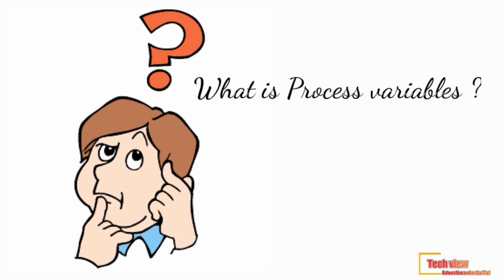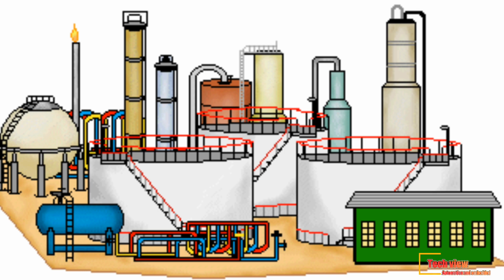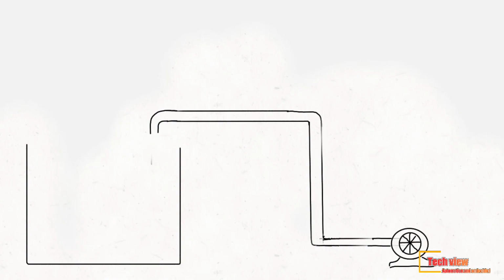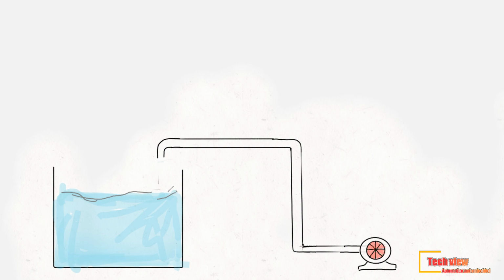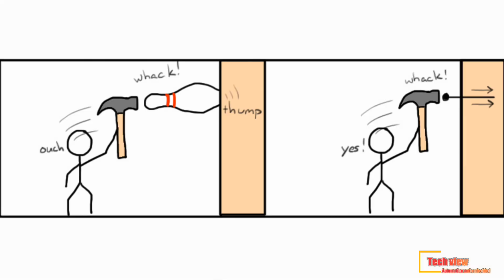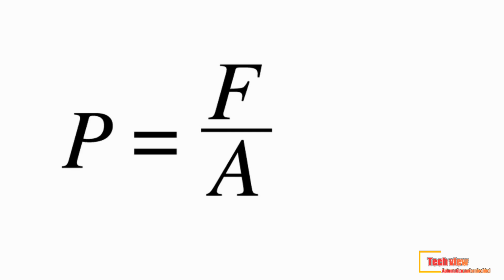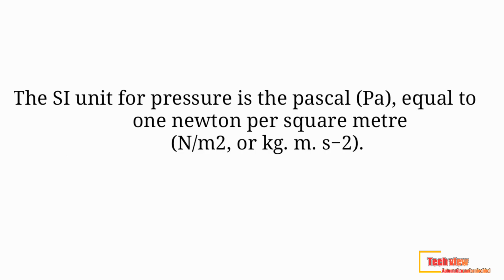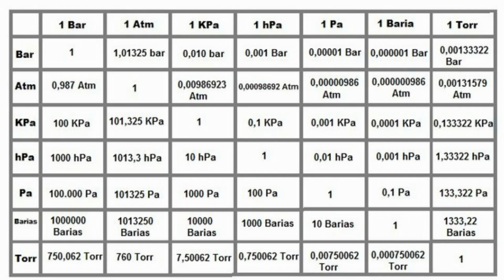What is process variables.?. Describe about Pressure.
Explained about process variables in instrumentation .and discribe about pressure. unit of pressure...Pv
How process veriable works... importance of process variables.